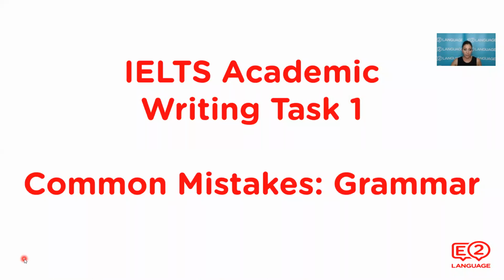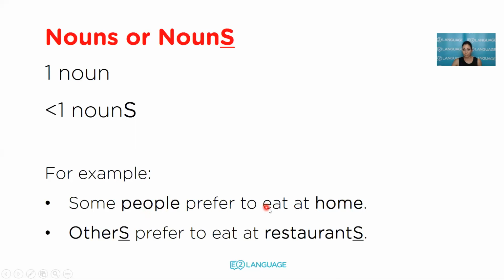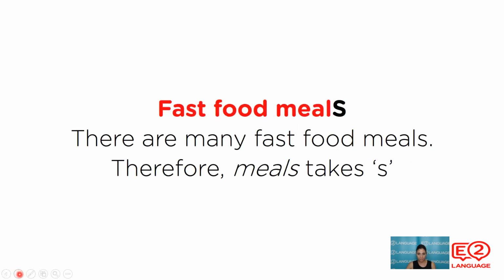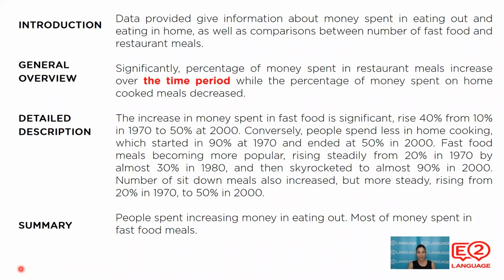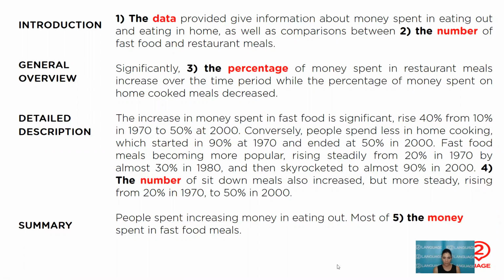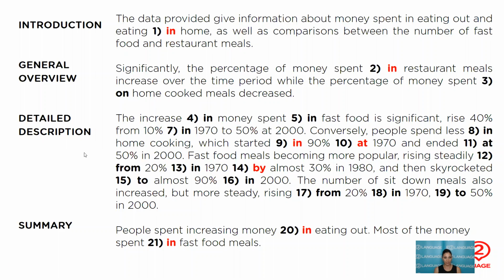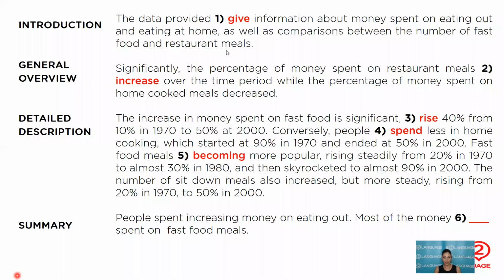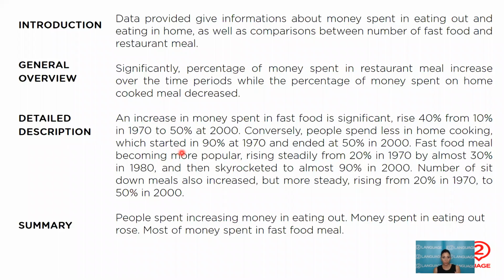IELTS Academic Writing Task 1: Common Mistakes | Grammar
Join Jamal from E2Language as she walks you through the criteria for Task 1 grading and tests your knowledge with some example questions.

E2Language offers online face-to-face tutorials run by expert English language teachers from all over the world. We prepare you for the IELTS, PTE, TOEFL and OET examinations to help you achieve the score you need!

If you become a paid member of E2Language, you get:
- Full access to course materials
- Practice questions, language exercises and full practice tests
- Online 1:1 tutorials
- Regular webinars
- E2Pronounce

View more E2Language videos to boost your IELTS writing, speaking, reading and listening skills.